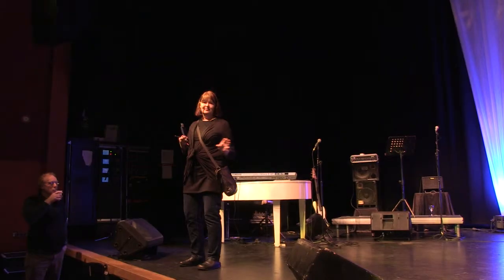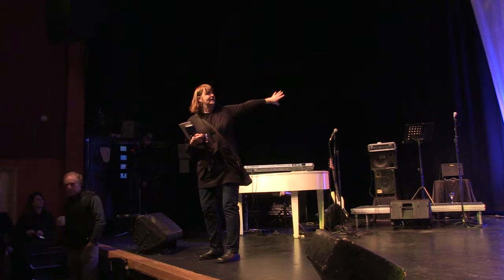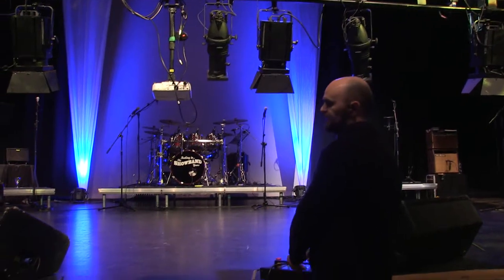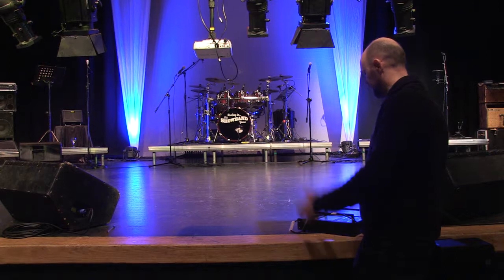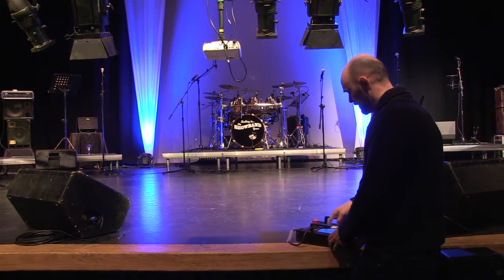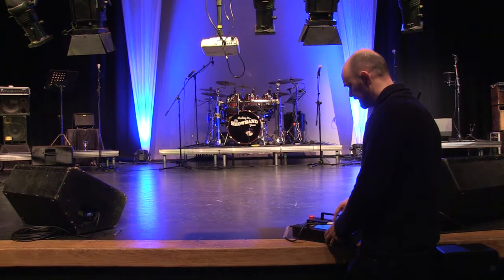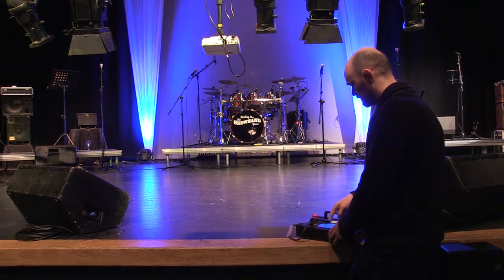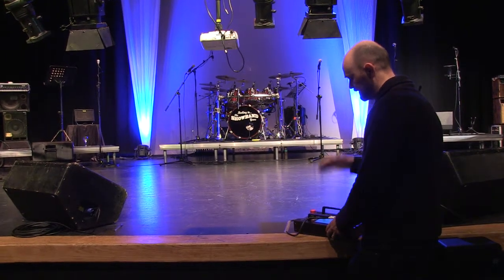Theatre Forum // Tech theatre for non-technical people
Marie Tierney & Dylan Connolly

Filmed 31 January 2018